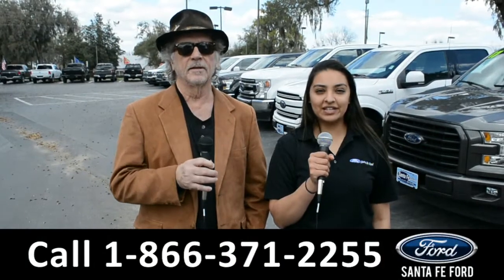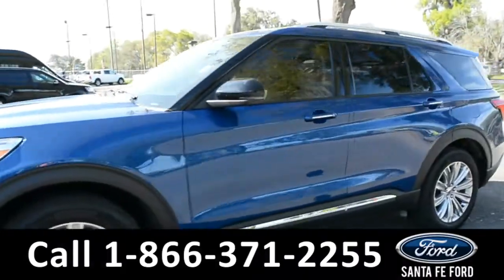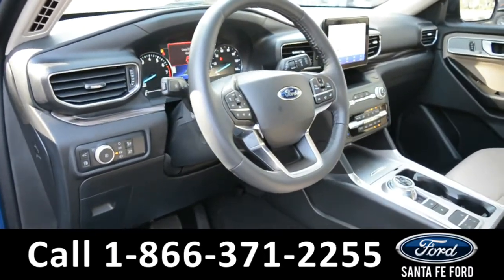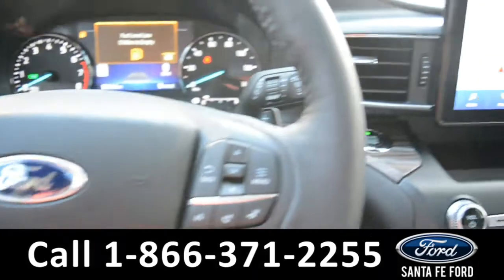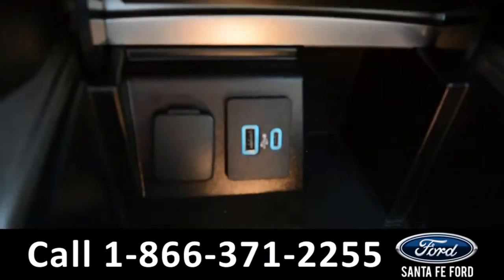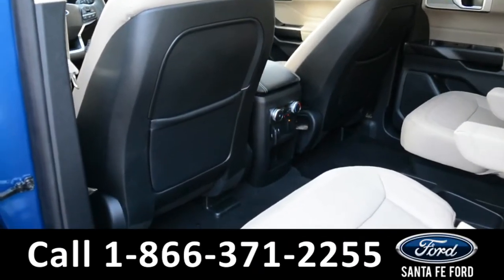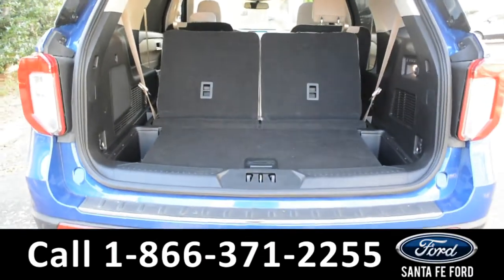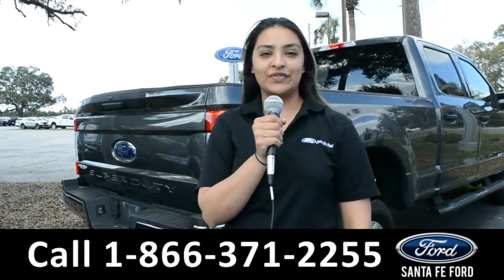Ford Explorer Alachua Gainesville Fl 1-866-371-2255 Stock# G-41080P